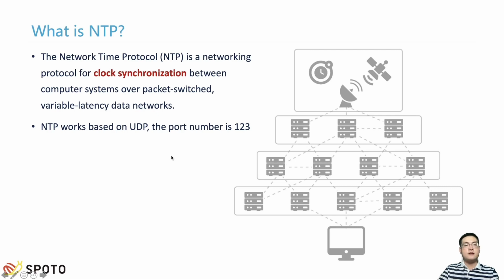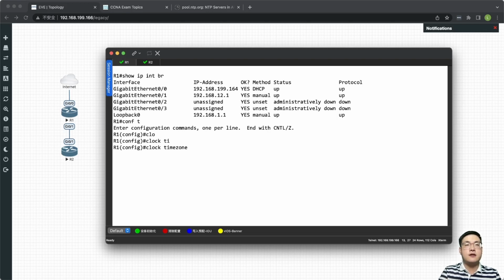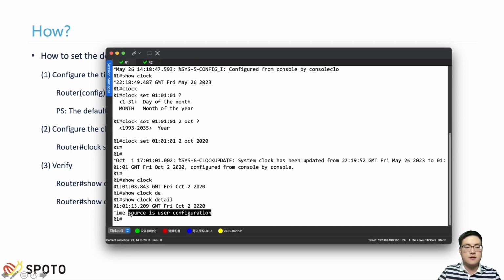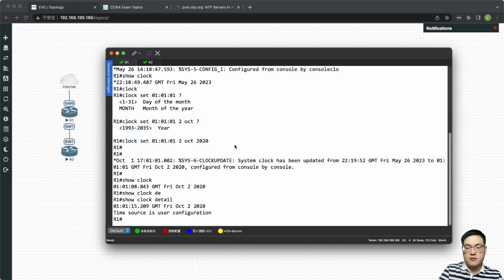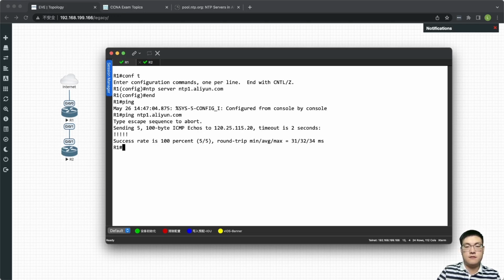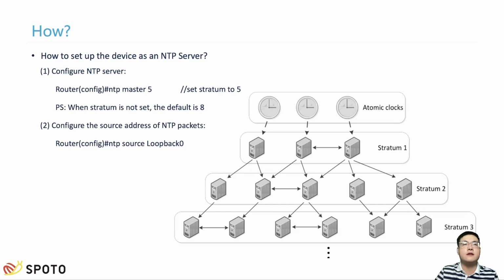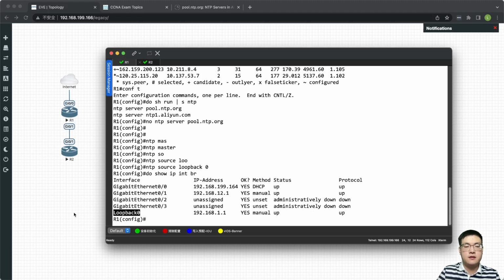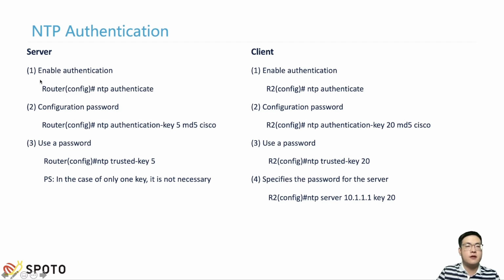NTP Explain | What is Network Time Protocol? | Cisco Network Beginner to Expert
Download Free E-Books & Work Books to Prepare for CCNA, CCNP, and CCIE Exams